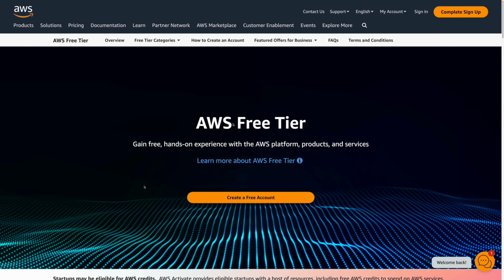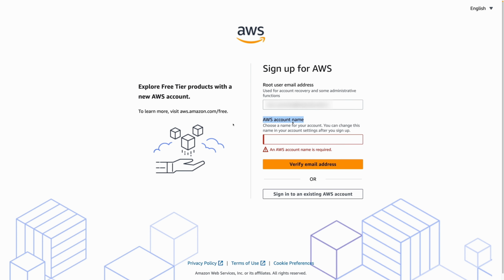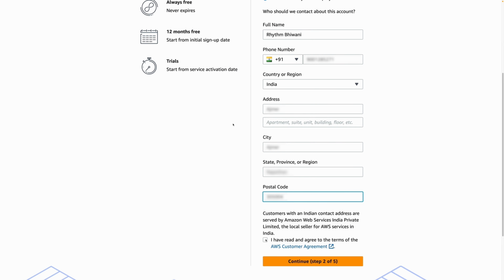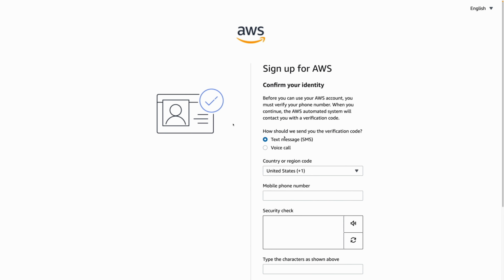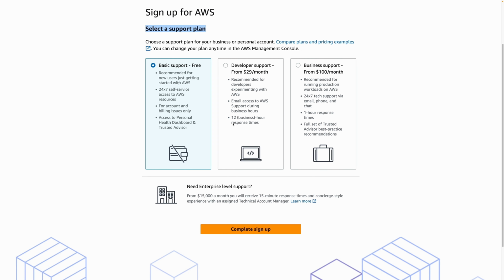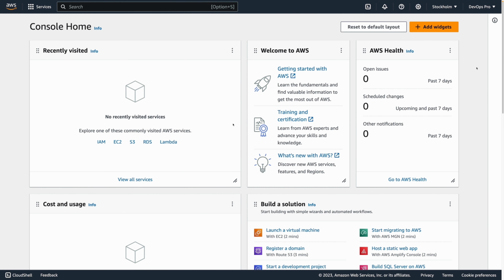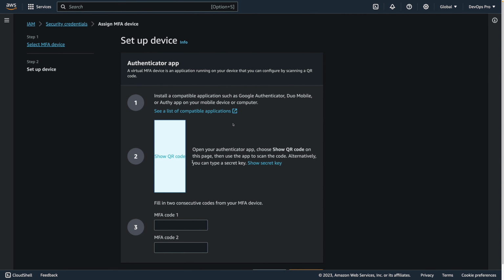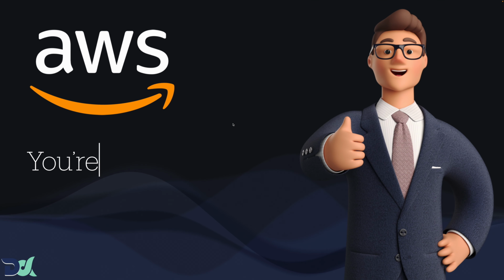#2 Getting Started with AWS! Create Free Tier Account | AWS 101 English | AWS for Absolute Beginners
Welcome to DevOps Pro's "AWS 101" series! In this beginner-friendly tutorial, we'll walk you through the step-by-step process of creating your AWS Free Tier account, giving you 12 months of free access to cloud resources. Whether you're new to AWS or cloud computing, this guide is your gateway to the world of AWS. Join us as we demystify the setup process and empower you to kickstart your cloud career.

Topics Covered
00:00 Welcome and Intro
00:47 Requirements
01:28 What is AWS Free Tier?
02:02 Start setup and Email Verification
02:45 Card Verification
03:27 Phone Verification
03:55 Final settings
04:17 Account created
04:42 AWS Console
04:55 Multi-Factor Authentication (MFA)
06:04 Outro